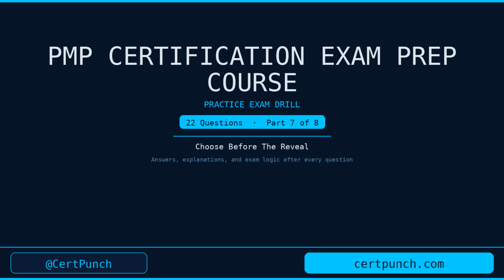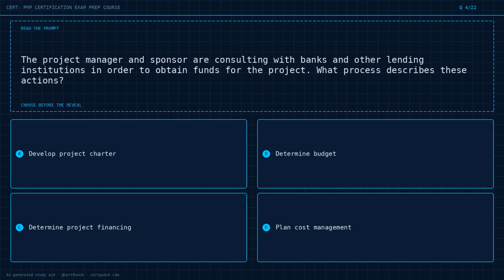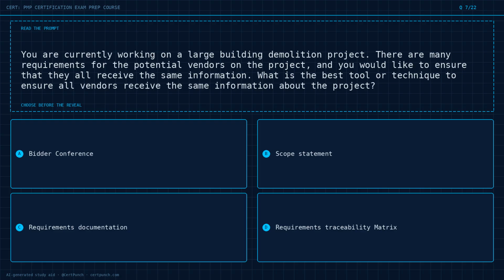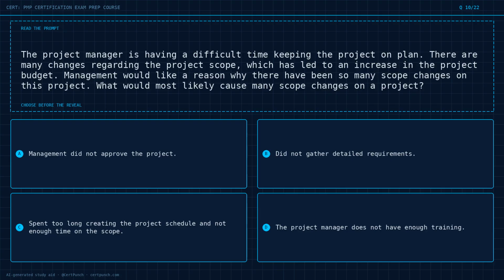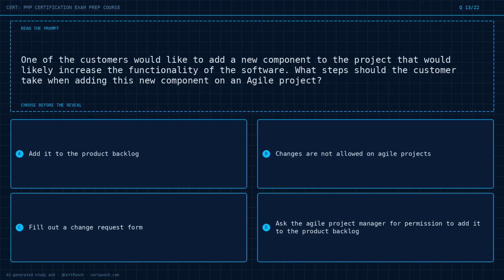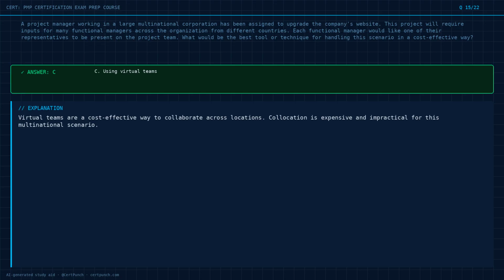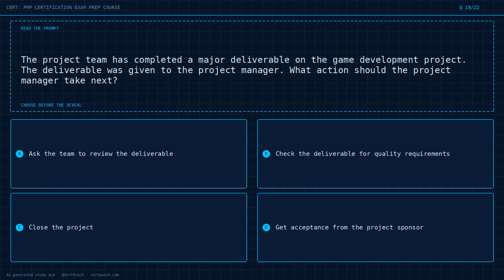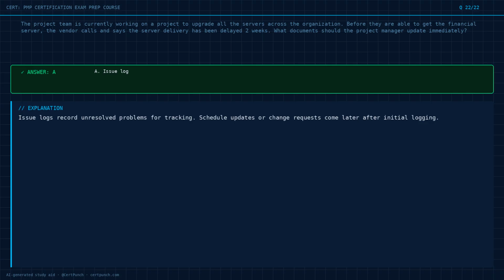PMP Practice Exam - Part 7/8 - 22 Questions with Answers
Practice for the PMP exam with 22 multiple-choice questions. Answer each question before the reveal, then review the explanation to understand the reasoning.

This is Part 7/8 in the CertPunch PMP practice exam series.

Topics covered: scope, schedule, risk, stakeholders, agile delivery, change control, team leadership, and project governance.

Chapters:
00:00 Intro
00:14 Question 1 of 22
01:08 Question 2 of 22
02:03 Question 3 of 22
03:01 Question 4 of 22
03:43 Question 5 of 22
04:36 Question 6 of 22
05:39 Question 7 of 22
06:37 Question 8 of 22
07:27 Question 9 of 22
08:38 Question 10 of 22
09:38 Question 11 of 22
10:38 Question 12 of 22
11:39 Question 13 of 22
12:32 Question 14 of 22
13:25 Question 15 of 22
14:29 Question 16 of 22
15:24 Question 17 of 22
16:07 Question 18 of 22
16:57 Question 19 of 22
17:49 Question 20 of 22
18:34 Question 21 of 22
19:24 Question 22 of 22